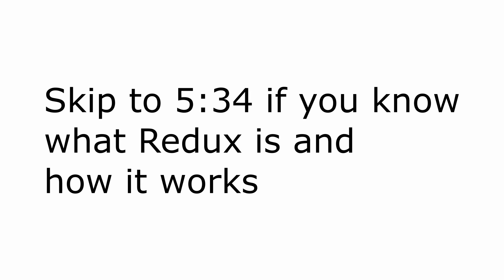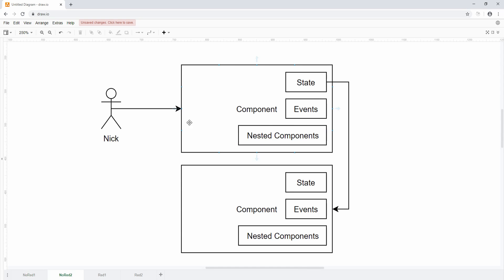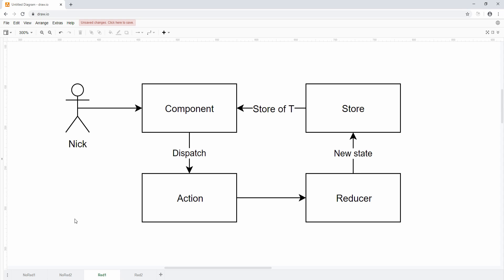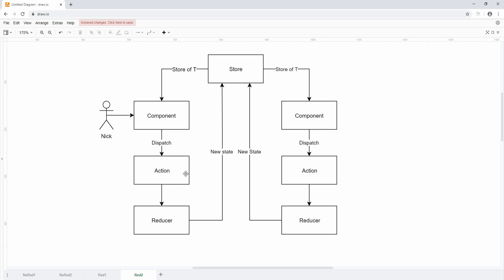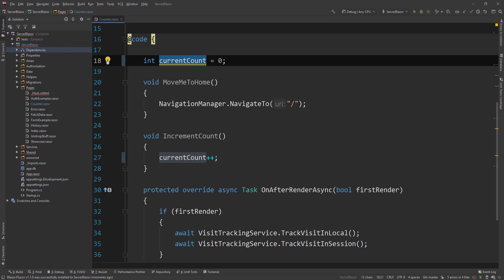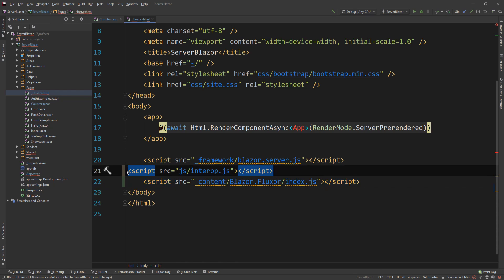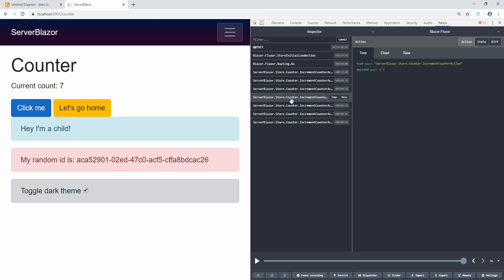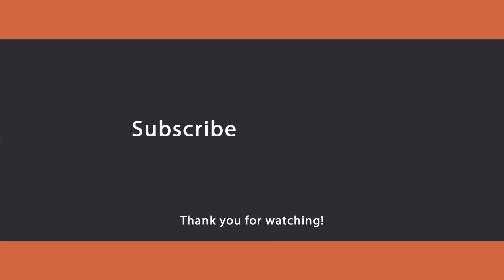Managing Blazor state using Redux | Blazor Tutorial 11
Hello everybody I'm Nick and in this Blazor tutorial I will show you how to use the Redux approach in order to implement more effective state application management for our Blazor application. There are many advantages in used this approach while using Blazor with the main one being that our state updates become predictable and easier to manage as our application becomes bigger. I am going to be using a GitHub open source package called Fluxor.